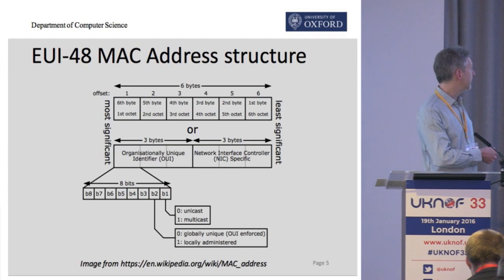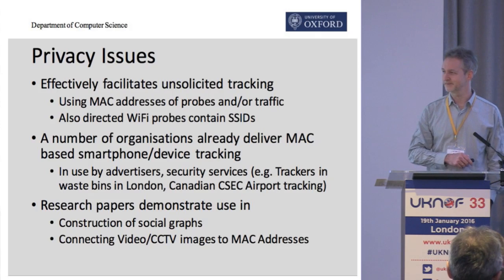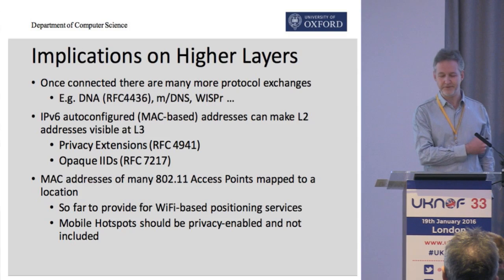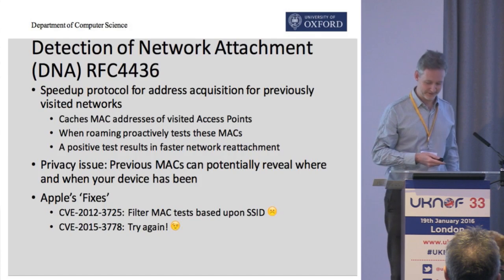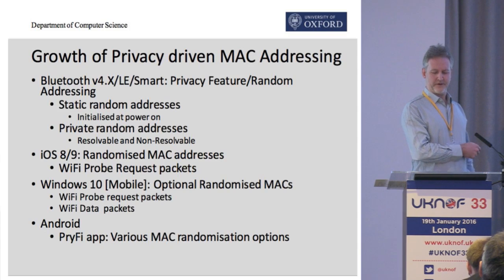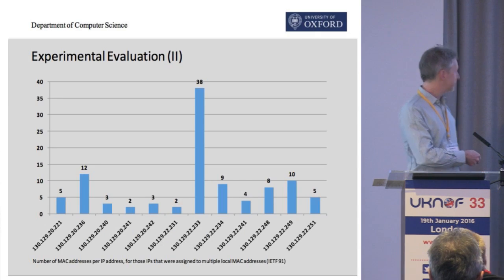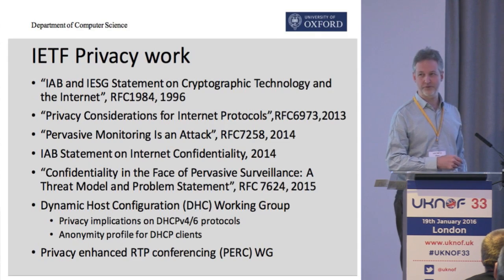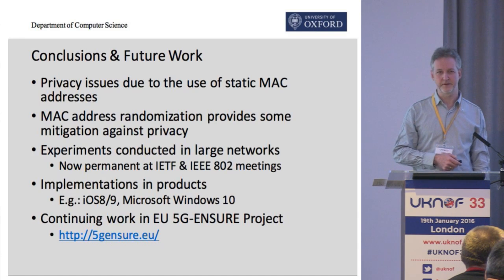UKNOF33 - Network Attachment Privacy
Speaker: Mr. Piers O'Hanlon (University of Oxford)

In the process of network attachment to IEEE 802 networks a mobile device can potentially reveal a lot about where its user has been and when. The current use of an immutable link-layer address also facilitates persistent tracking. These privacy issues are firstly down to the design of the link layer addressing and protocols, and secondly due to protocols used in IP address acquisition or reacquisition (e.g. DHCP, DNA). The current situation is now starting to change, with some devices beginning to use ephemeral link-layer addressing and also improving their implementation of address acquisition protocols. Furthermore a number of standards bodies are starting to take privacy more seriously and have begun various efforts to address it.